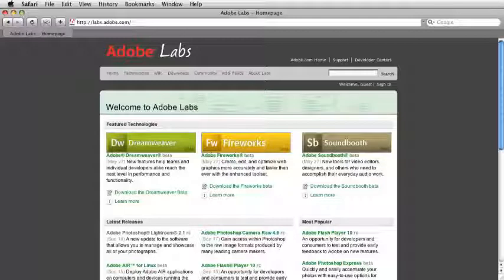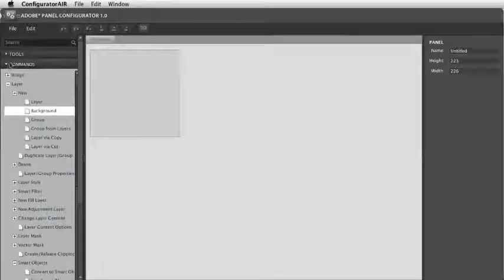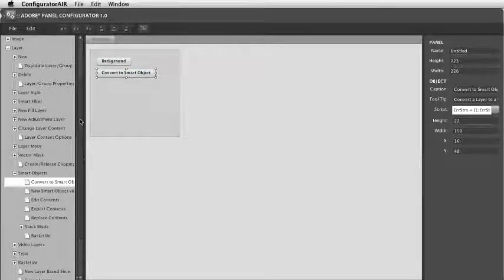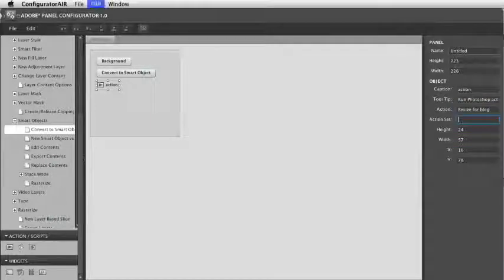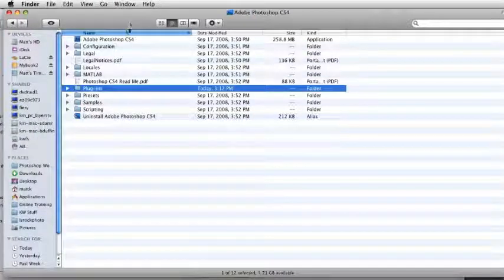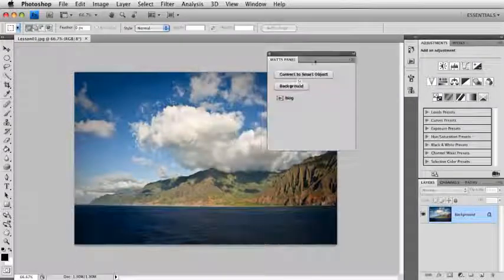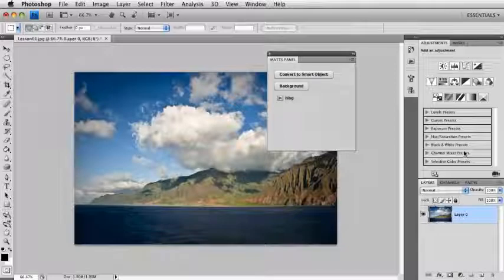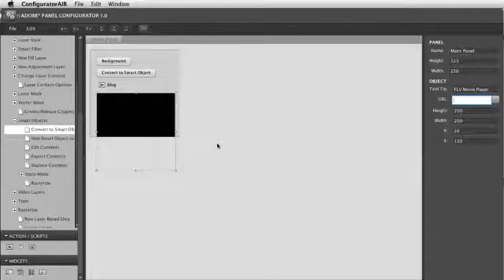photoshop tutorial/flash pannels/amazing/ quick tips/useful for learners